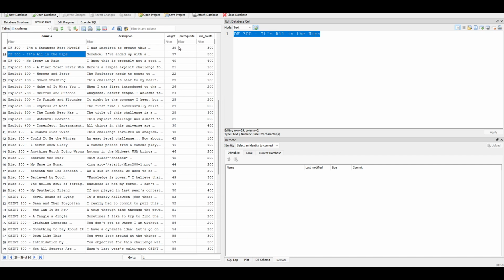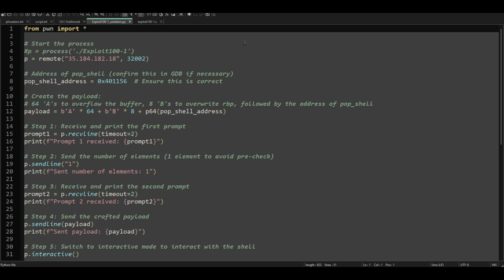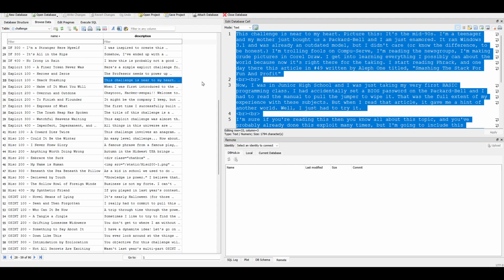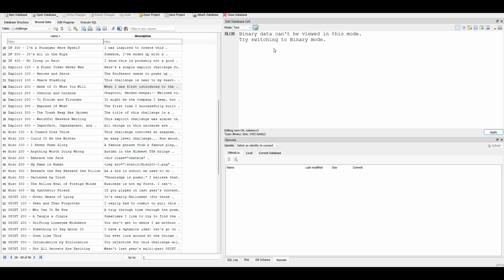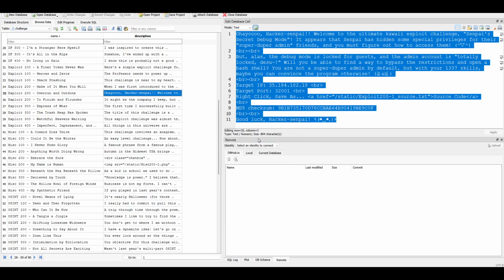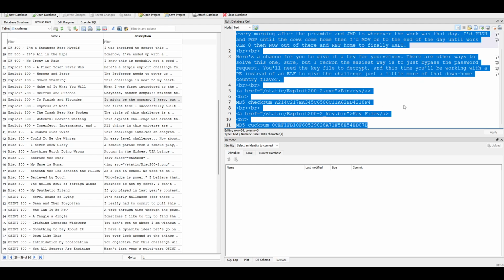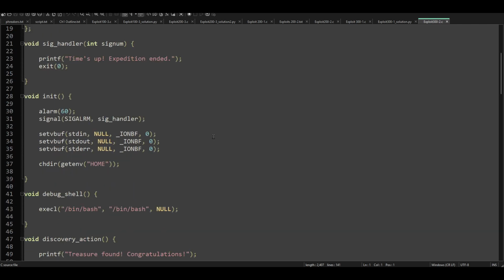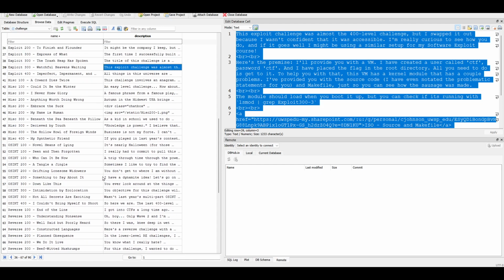POCTF 2024 - Exploit Solutions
"This is a video." - Prof. Dr. C. R. Johnson, PhD, Non-DDS, CISSP, CCE, Esq.

I know nothing. I am nothing. Please do not be mean to me because I am just a little birthday boy and I am wearing glasses. My mom forgot to pick me up from soccer practice. I fell down on the playground today. Someone was already mean to me at lunch. I lost my favorite rock at recess. I'm just a little guy.